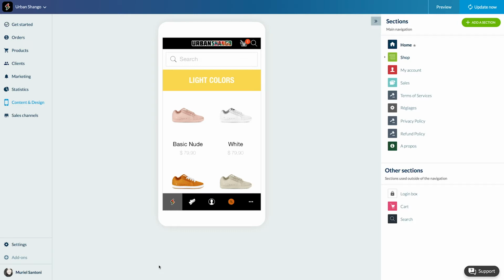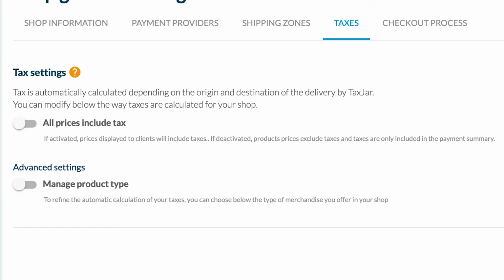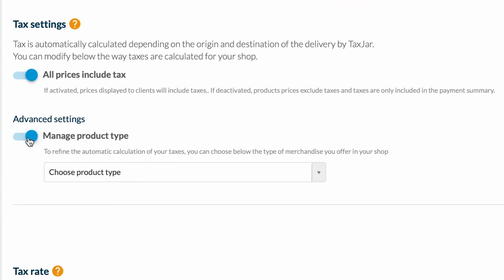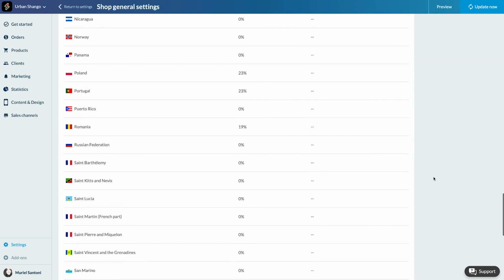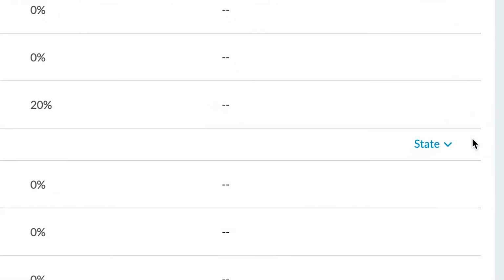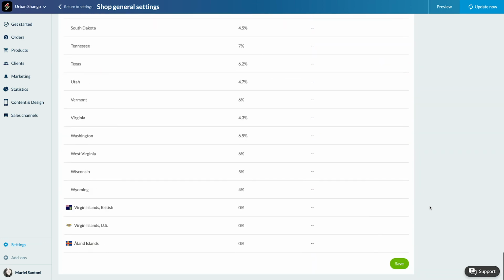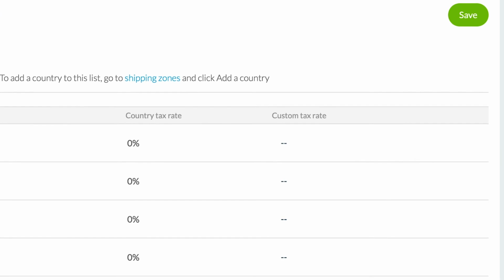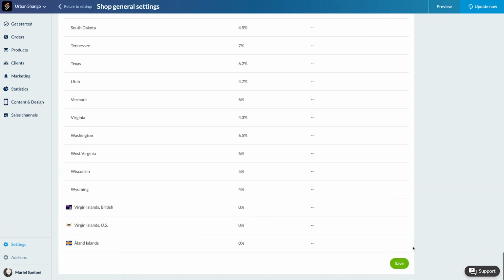How to set up taxes | GoodBarber Shopping Apps Tutorials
Discover in this video how to set up taxes in your back office.

ABOUT GOODBARBER